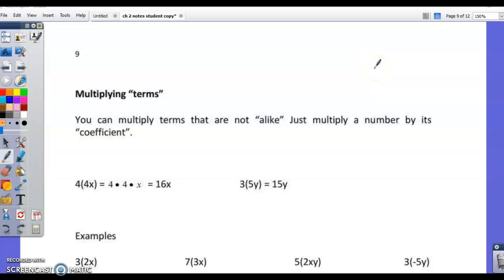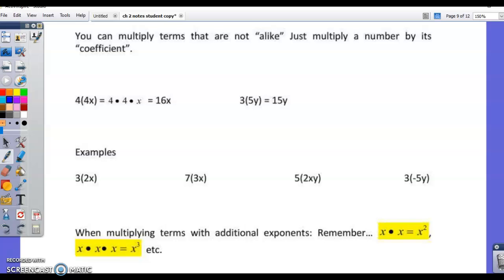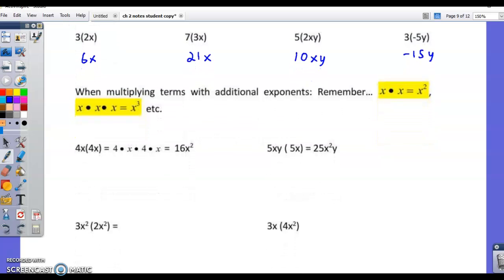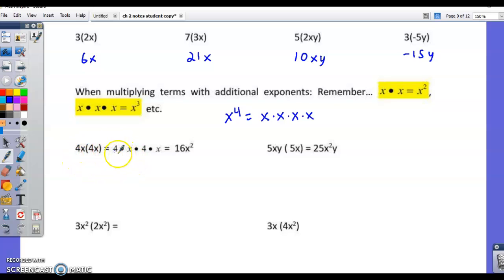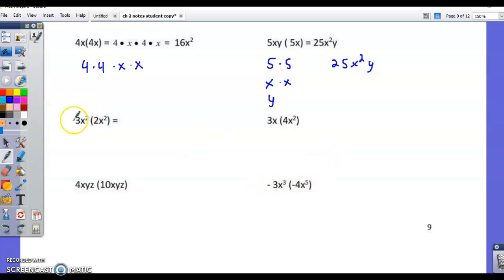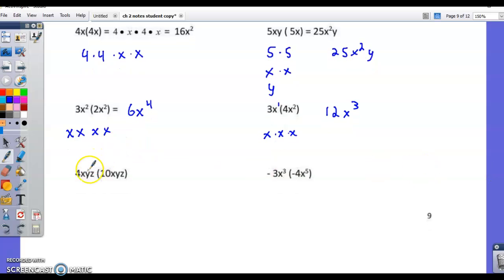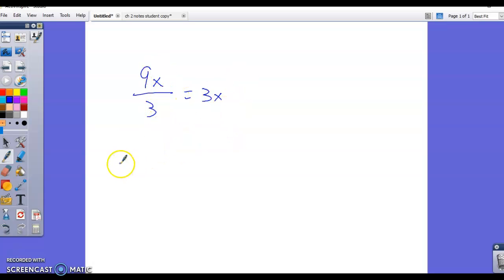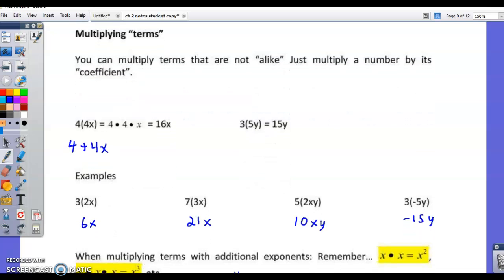2.4 part 2, multiplying terms